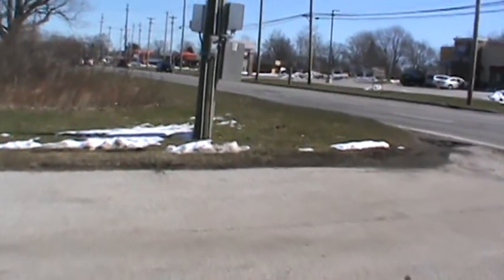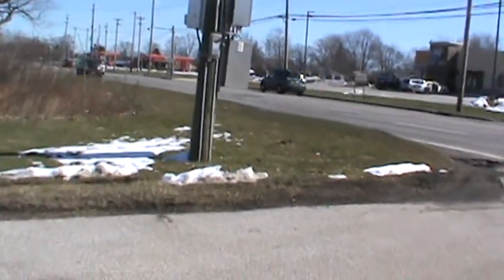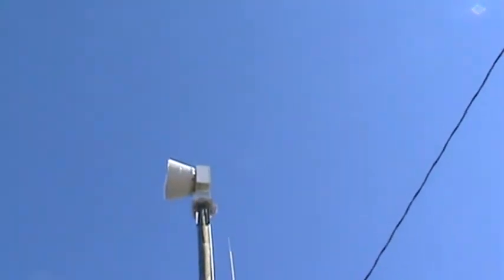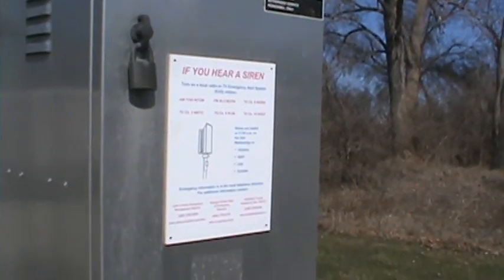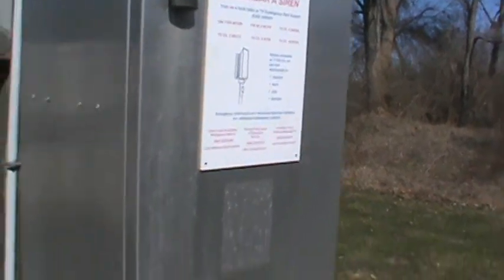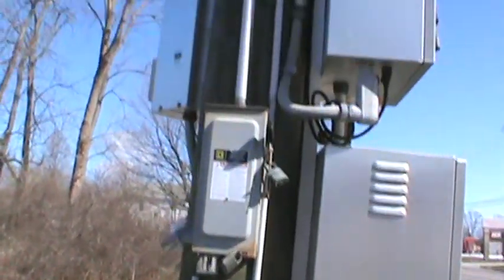Painsville, OH Nuclear Siren Walk Around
Basic Information:

Siren: Federal Signal Equinox
Town: Painsville, OH
System: Perry Nuclear Power Generating Station
Tested: 2nd Wendsday of January, April, July, and October.
Location:2741 N Ridge Rd, Painsville, OH
Uses: Nuclear Siren/ possible Tornado Siren?
Cycle: 3 minuets of Alert